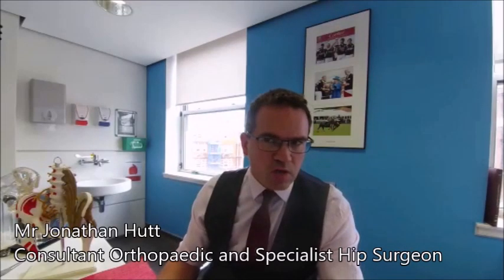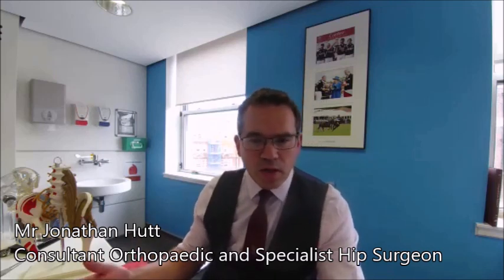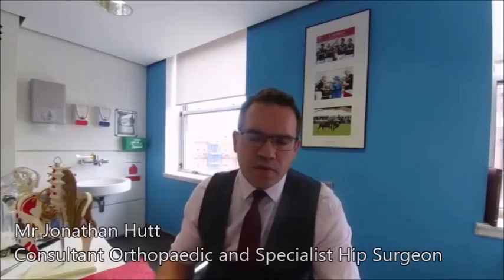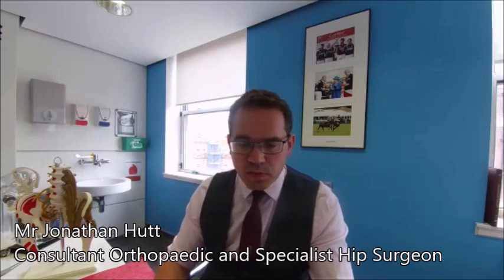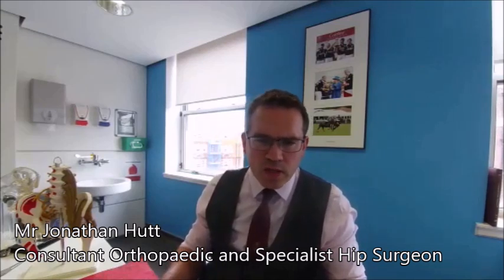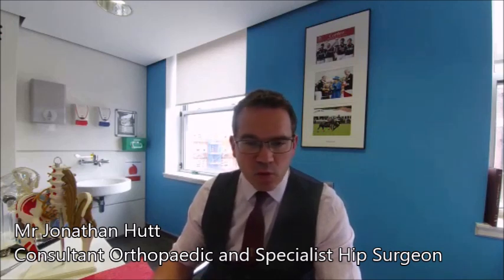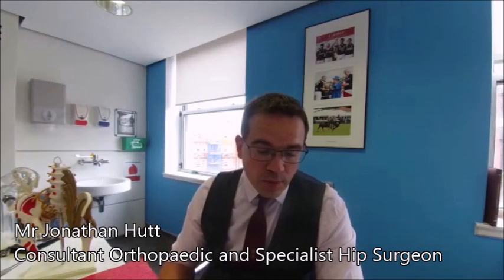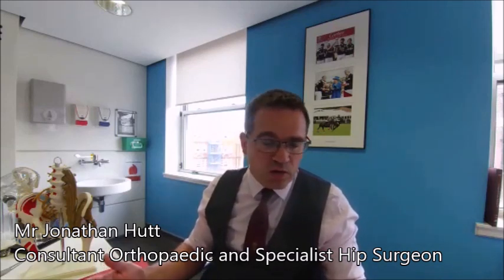Joint preservation surgery explained - Online interview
In this online interview, Mr Jonathan Hutt, renowned consultant orthopaedic and specialist hip surgeon, provides an expert insight into joint preservation surgery.

00:00 Introduction
00:13 What is joint preservation surgery, and when is it recommended for patients with joint issues?
01:25 How is joint preservation surgery performed, and what are the typical outcomes for patients undergoing this procedure?
02:46 What are the potential risks or complications associated with joint preservation surgery, and how are they managed?
03:40 What postoperative care and rehabilitation are recommended for patients who have undergone joint preservation surgery?